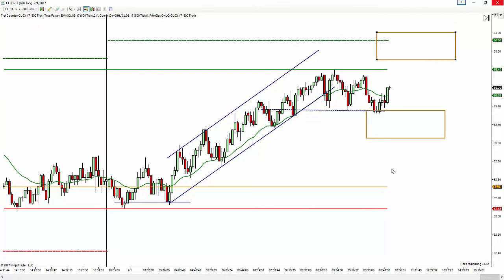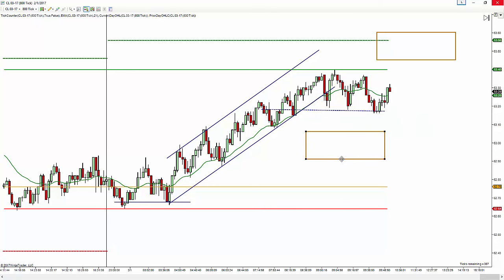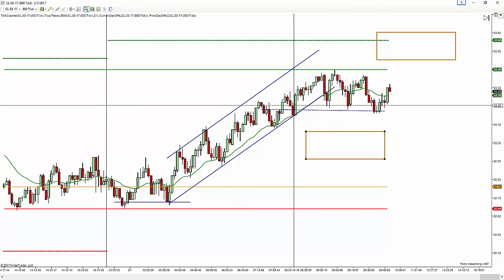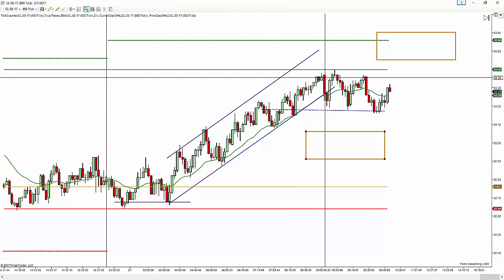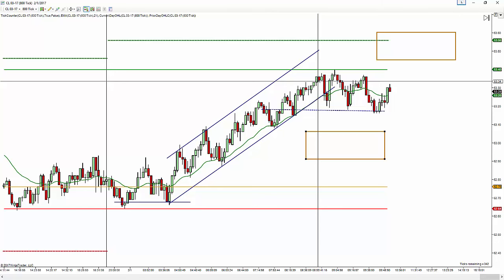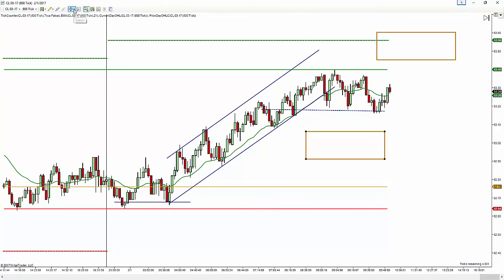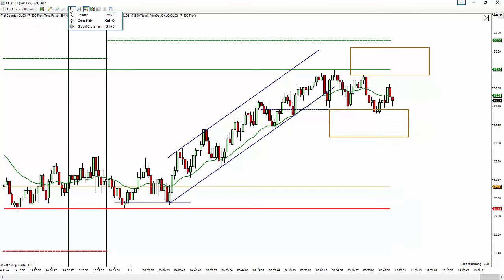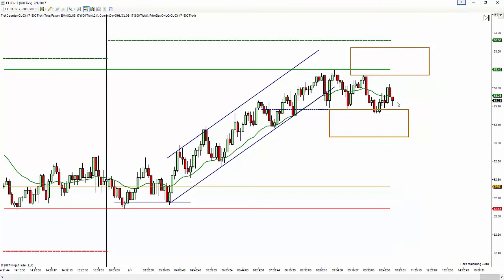2-1-2017 Trading prior to DOE report